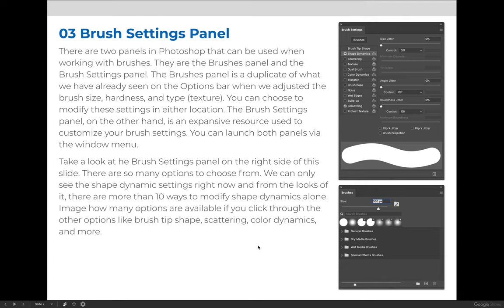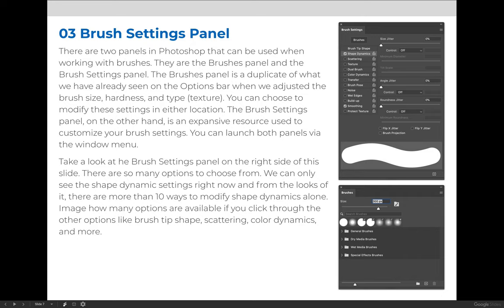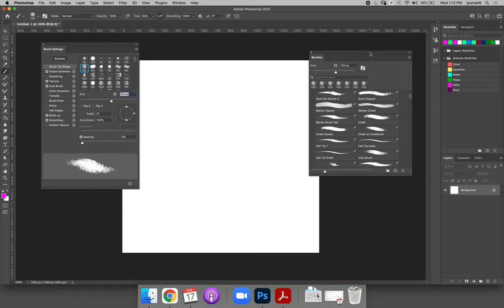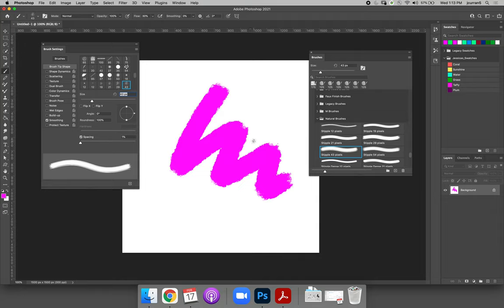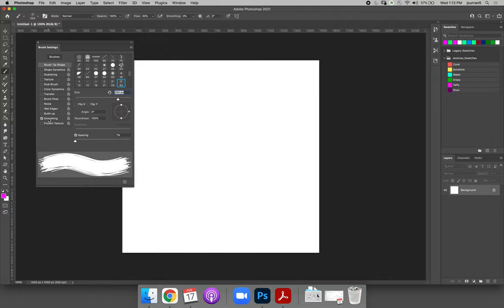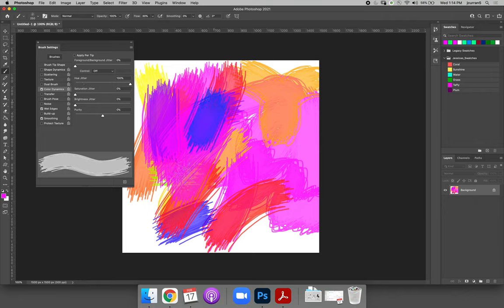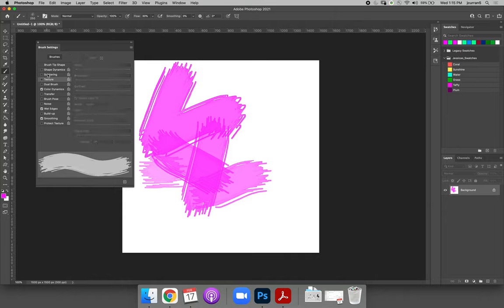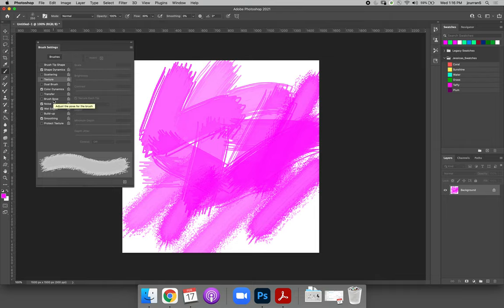Brushes & Painting – Brush Settings Panel vs Brushes Panel